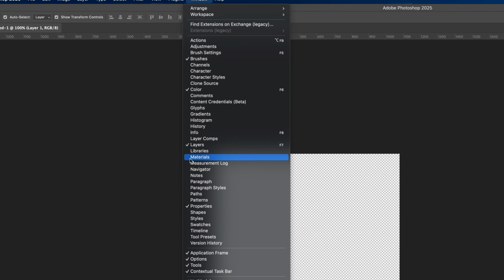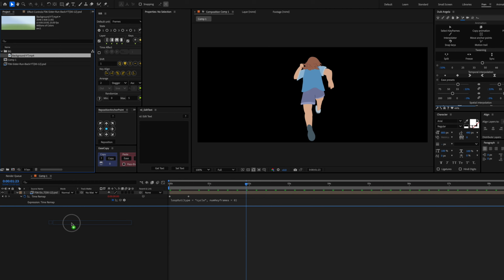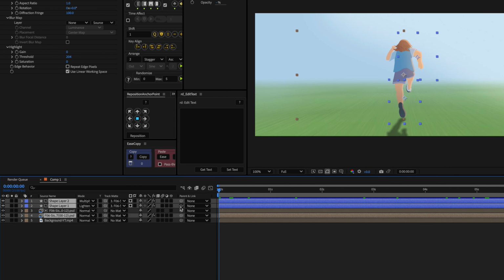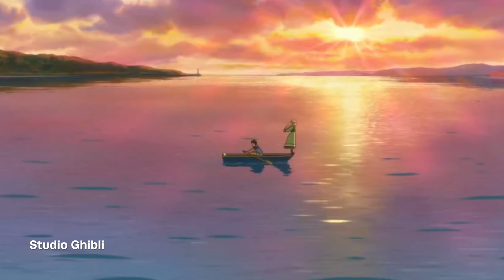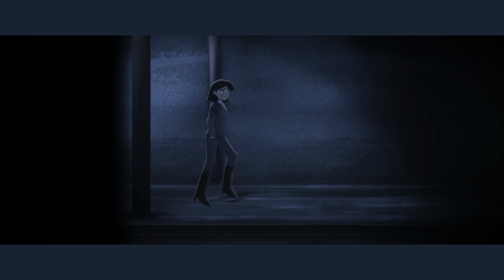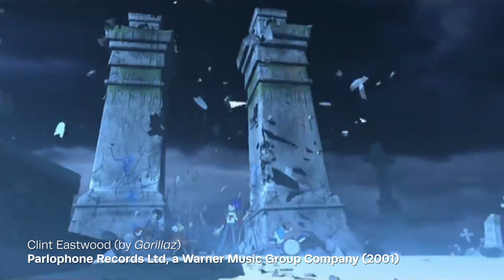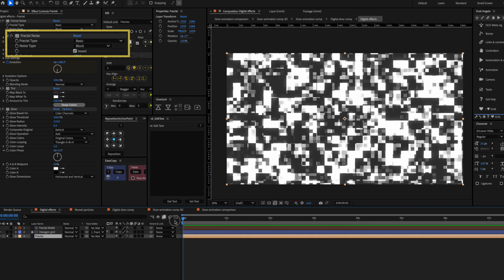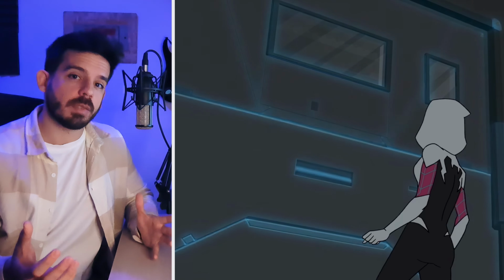Three things EVERY animator should know!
Fran, our Motion Graphic Designer and Editor, shares his recommendations and talks through three important things that every animator should know about.

Is there anything else you would add to the list?

References include:

- One Piece Bird Eiichiro Oda/Shueisha, Toei Animation
- Studio Ghibli
- Dragon Ball Z – Bird Studio/Shueisha, Toei Animation
- Walt Disney Productions
- WildBrain Disney
- Parlophone Records Ltd
- Warner Music Group Company
- Marvel Entertainment